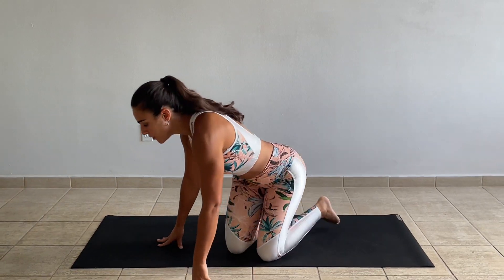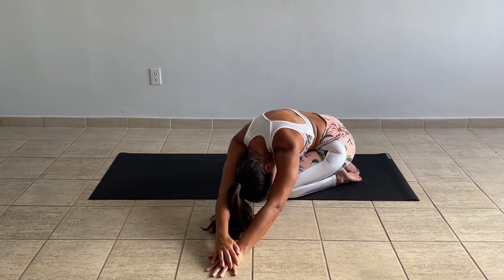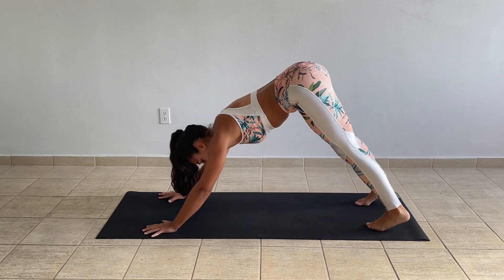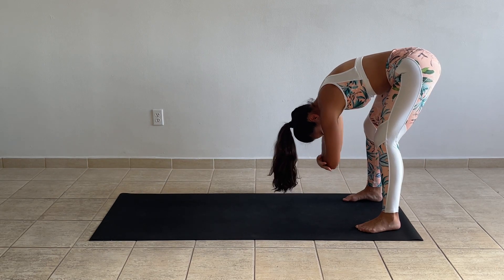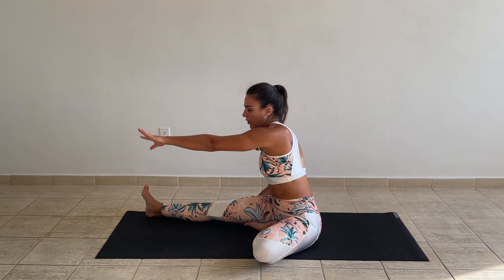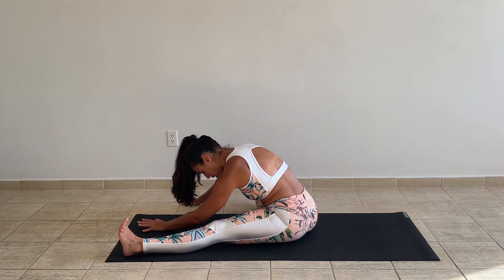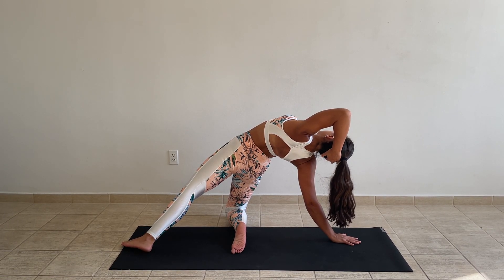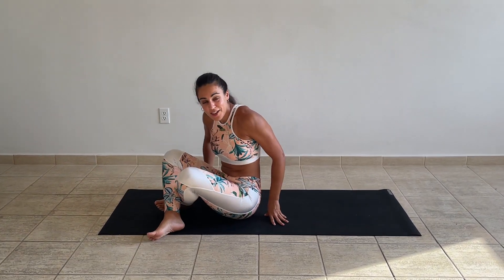HOW TO RELEASE LOWER BACK PAIN. YOGA STRETCHES THAT WILL BETTER YOUR BACK PAIN. WELLNESS TIPS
Claudia Garcia a yoga instructor that resides in Miami Florida. A beautiful soul that fall in love with yoga in 2014. She is been teaching for 6 years now.  On this video, the stretches will help you unlock your back pain, your way to happiness.
@lechuguitayoga393 is wearing a beautiful Floral design with polyamide and spandex. A high top made for you to your daily activity.
Why you should do yoga?
- Research has shown that yoga can reduce chronic inflammation and strengthen the inmune system.
-  Improves your circulation and respiratory system.
- It helps you reduce stress, build your physical strength and flexibility as well.
-Improves balance and correct posture.
In Love, Light, Health and Happiness
HOAMI BRAND